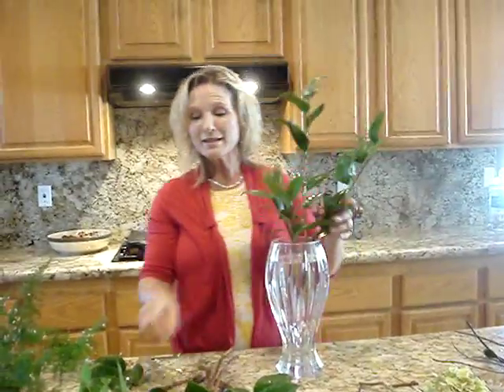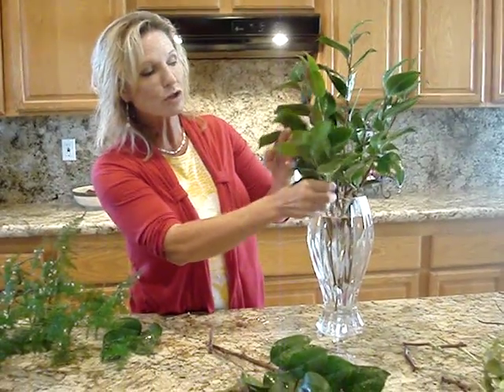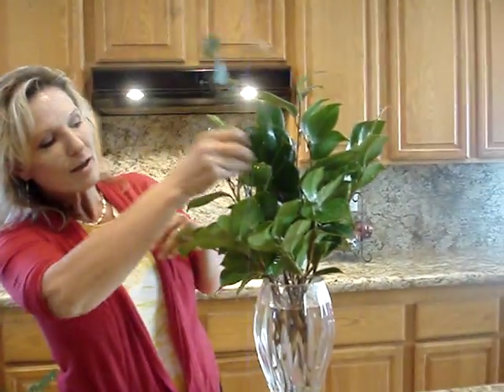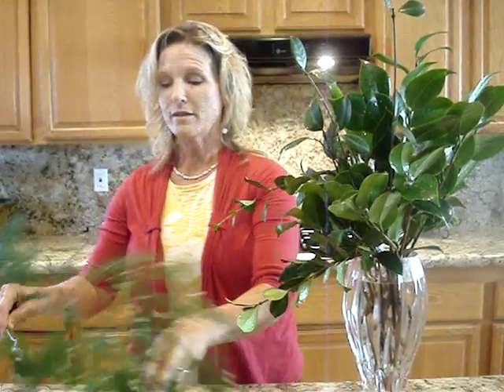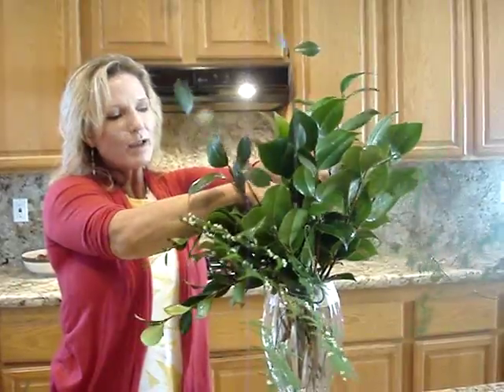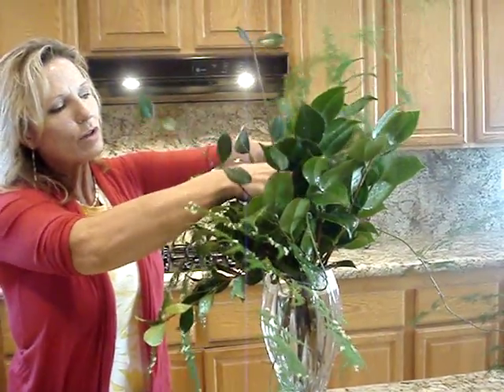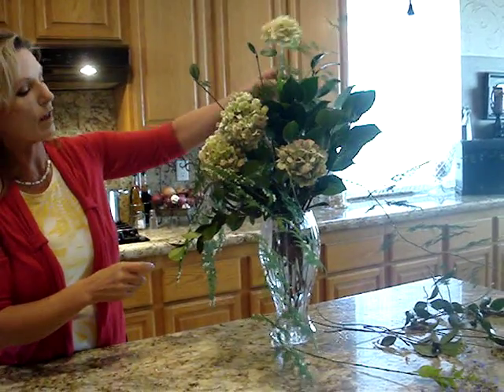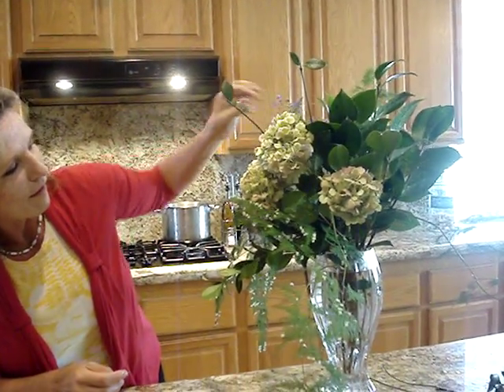Cooking with Leslie- Flower arrangement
small tips around the house :)